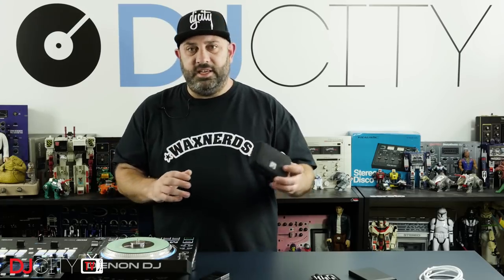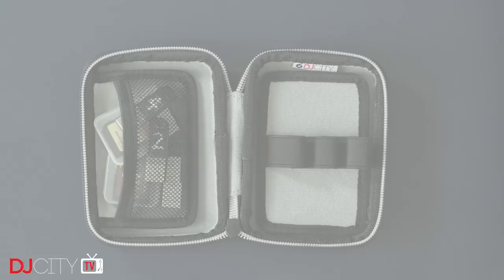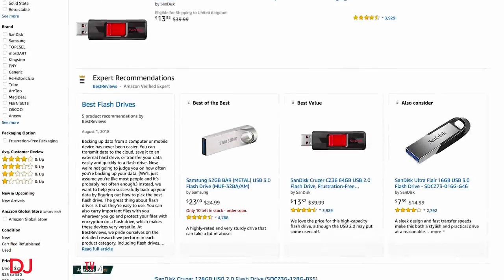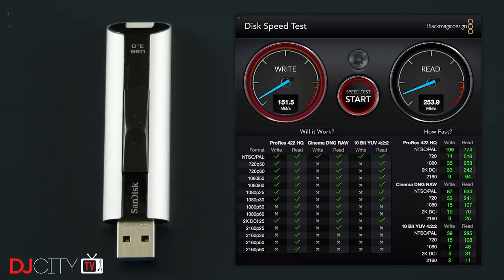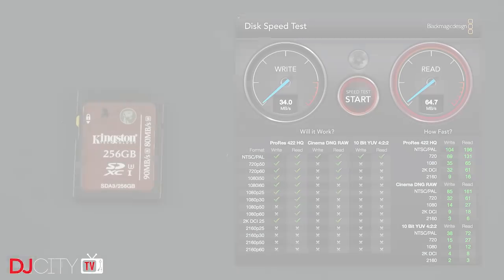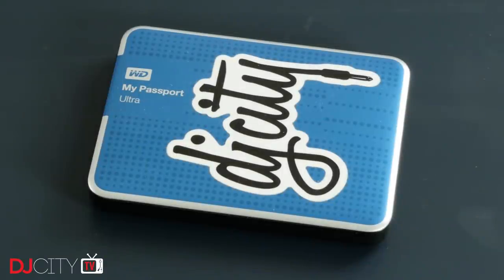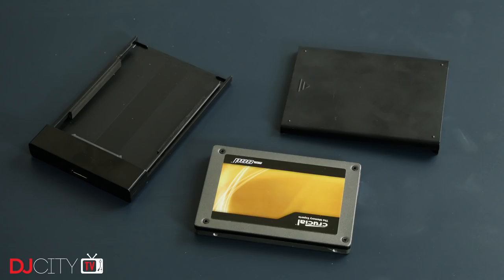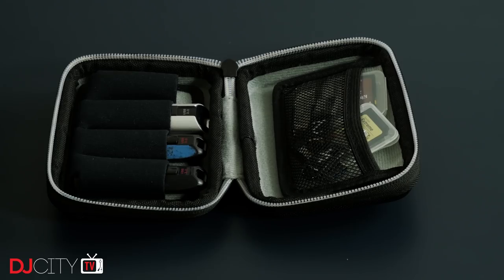The Best USB Drives, SD Cards, and External Hard Drives for DJs | Tips and Tricks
Mojaxx looks at the best USB drives, SD cards, and external hard drives for DJs.